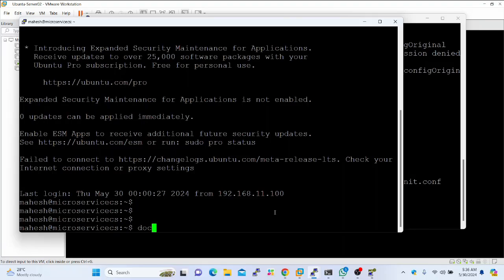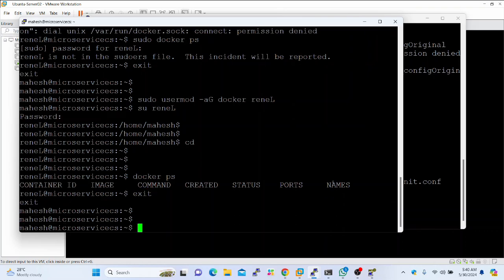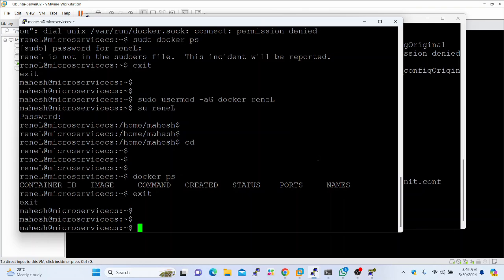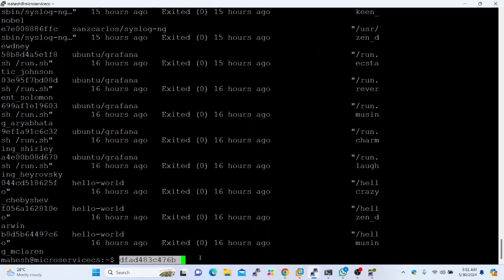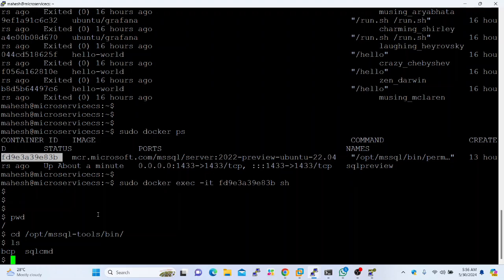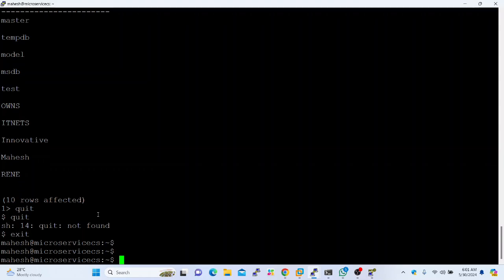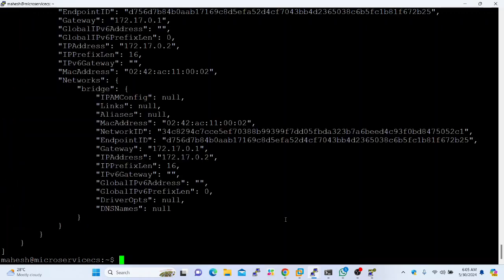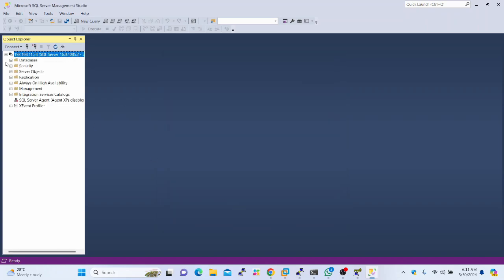Docker Container Basics Live Session 01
This live session can be helpful for a docker container beginner to understand basic commands and understanding to start the docker journey.